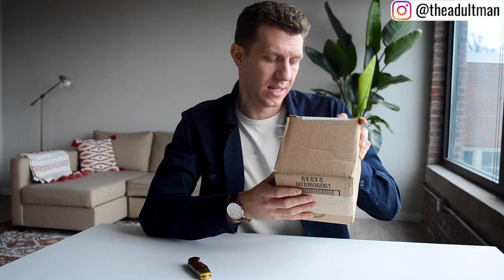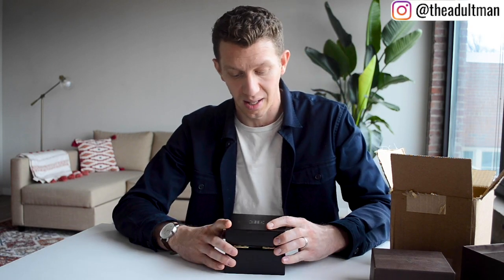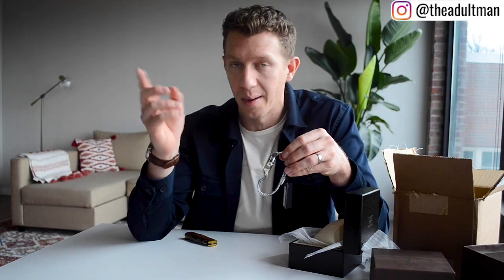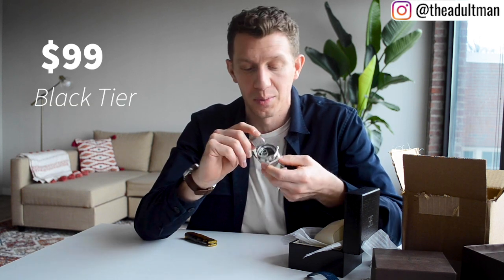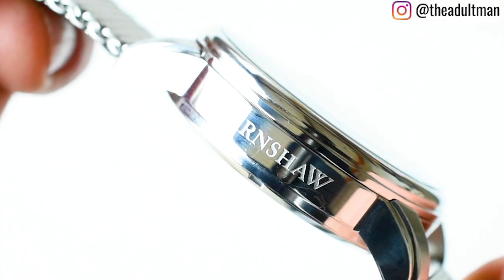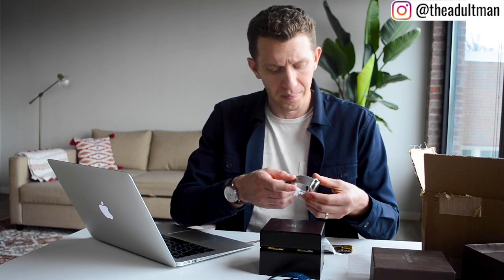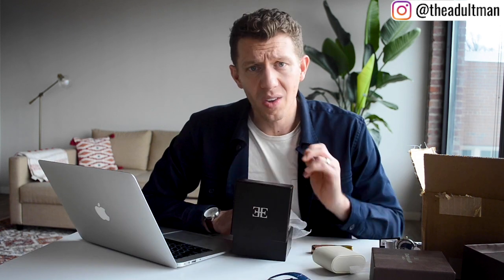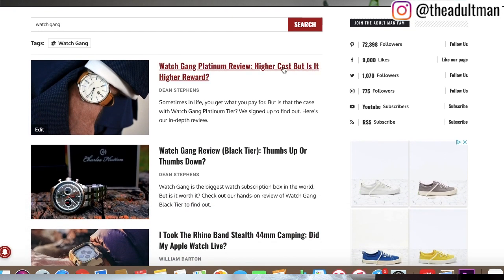WATCH GANG Black Tier REVIEW | Thomas Earnshaw Automatic Watch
In this Watch Gang Black Tier review, I unbox a Thomas Earnshaw automatic.

As a watch enthusiast, the idea of putting my watch collecting on autopilot with a subscription service is pretty appealing.

I decided to give Watch Gang a shot---opting for their black tier. The first delivery arrived and I decided I'd open the box on camera.

This video shows my first impressions of my Watch Gang Black Tier shipment.

Was the subscription worth it? Find out in this video!